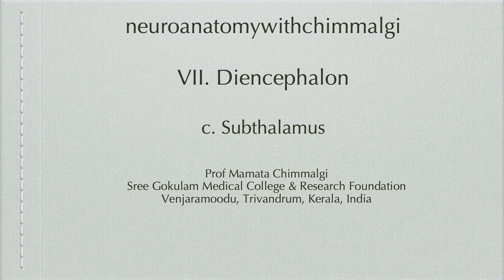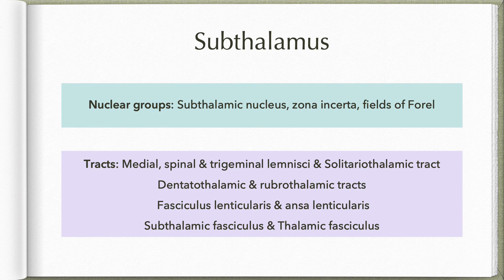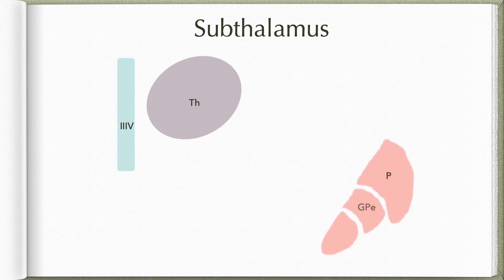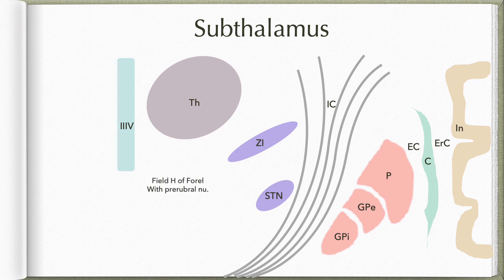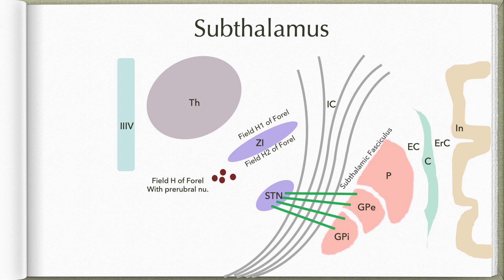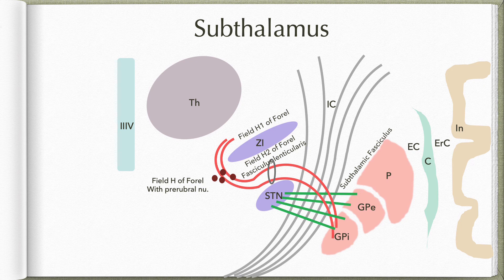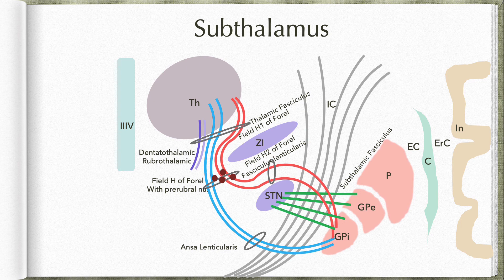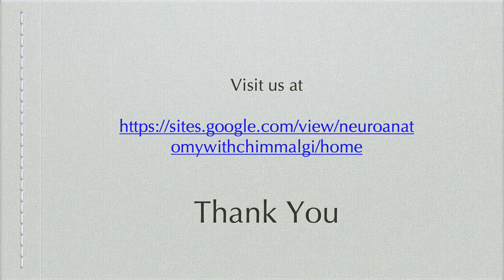Neuroanatomy with Chimmalgi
VII. Diencephalon - c. Subthalamus